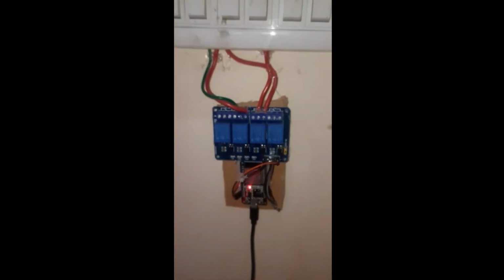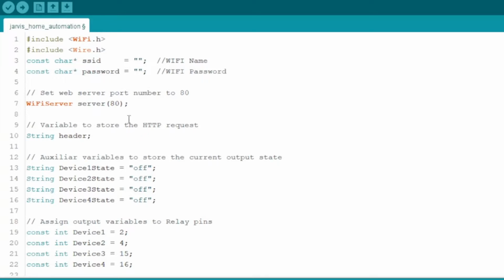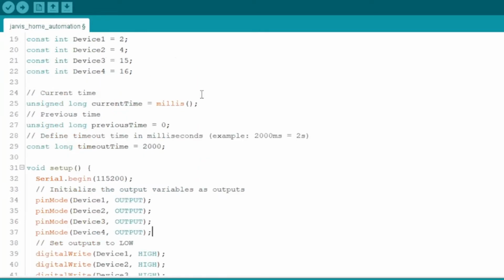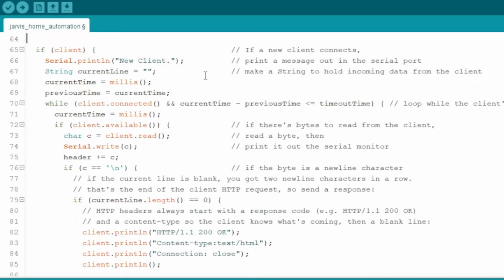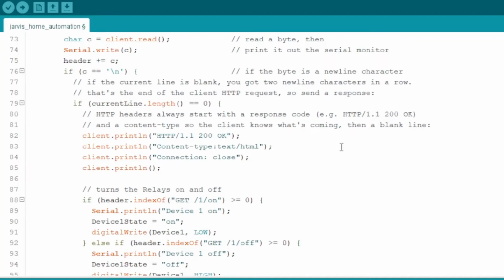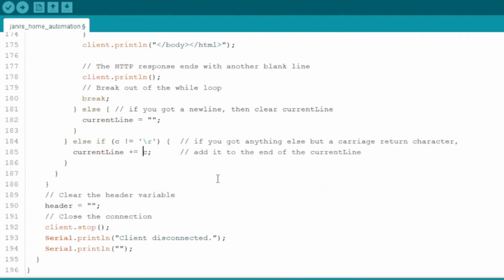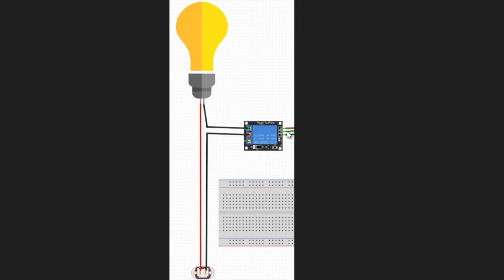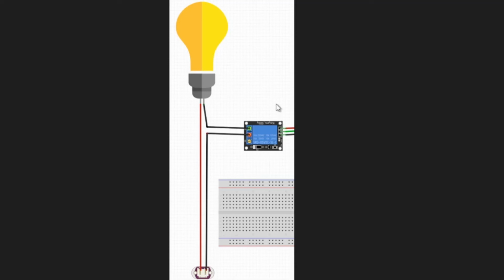ESP32 Home Automation System | Webserver Controlled